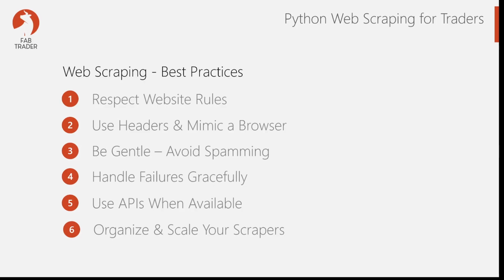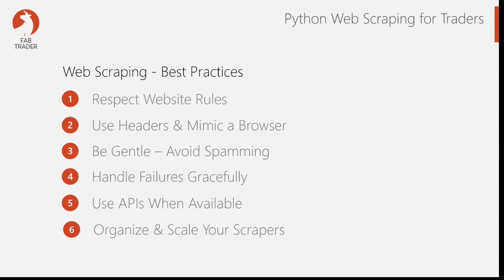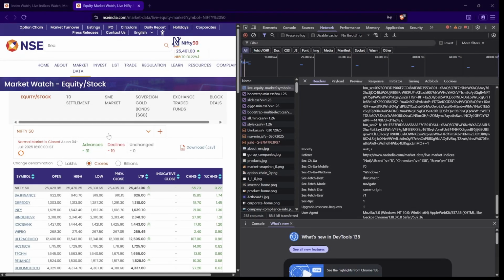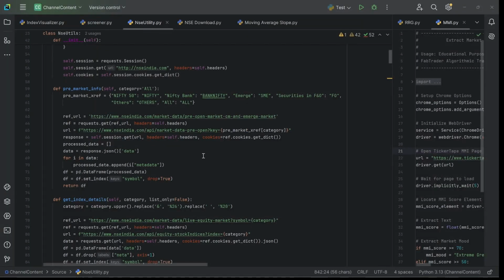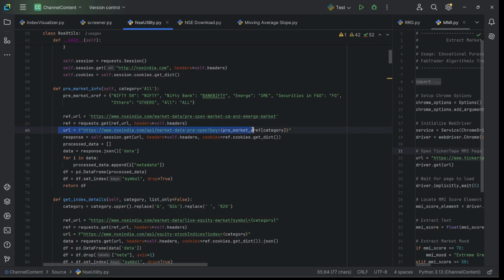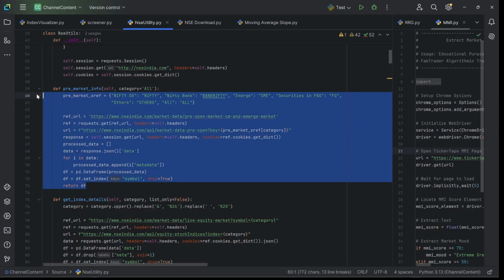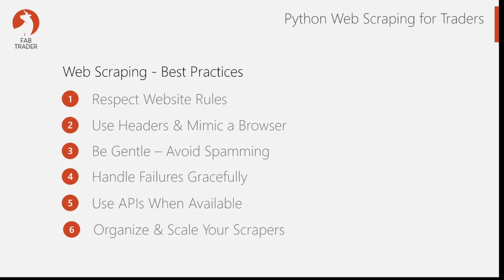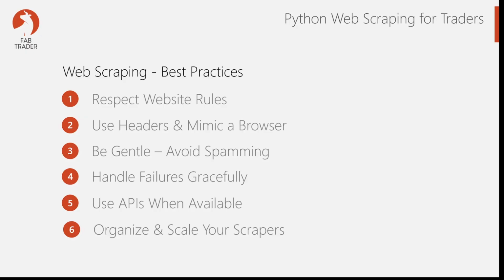08 Best Practices, Tips and Ethical Considerations | Python Web Scraping Guide